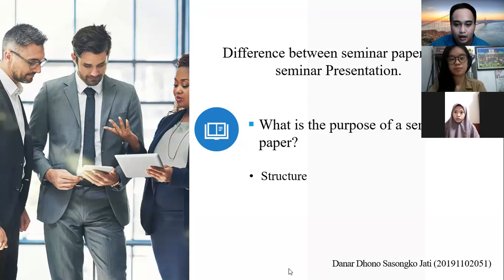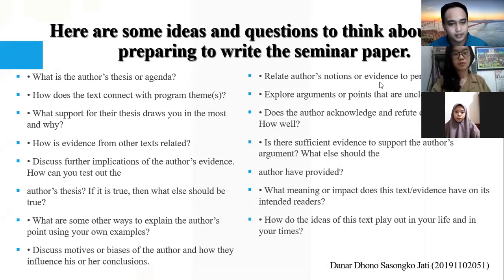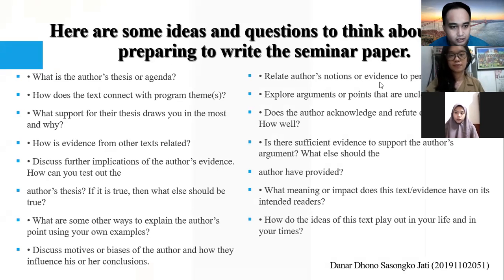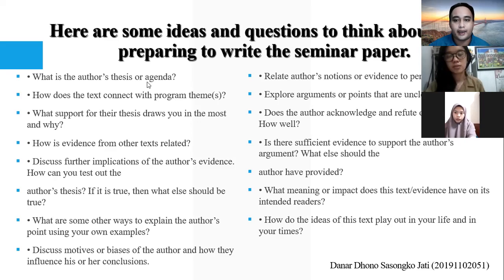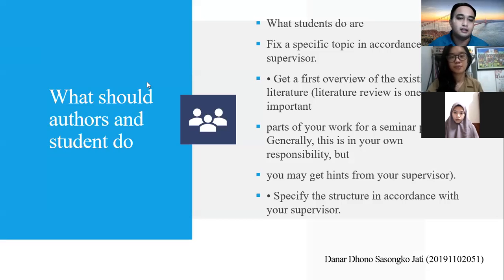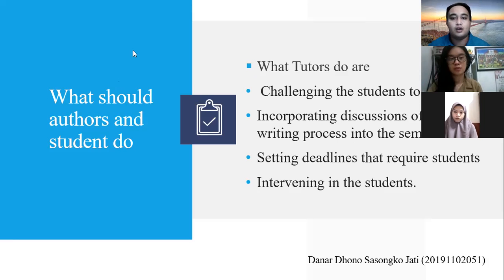Difference between seminar papers and seminar Presentation